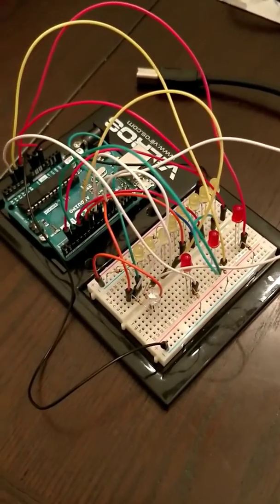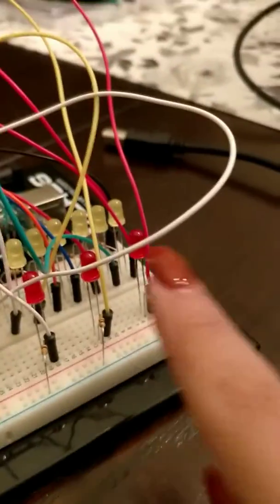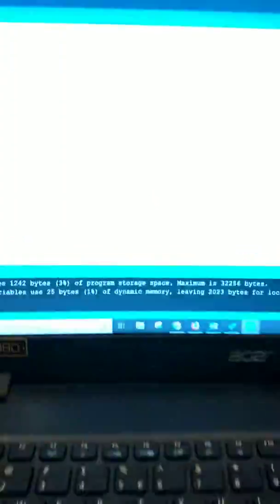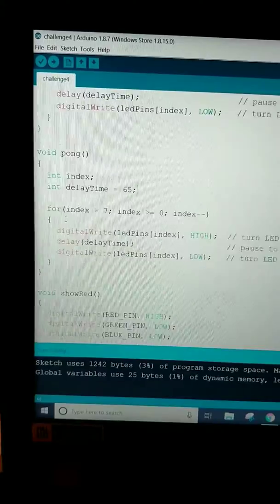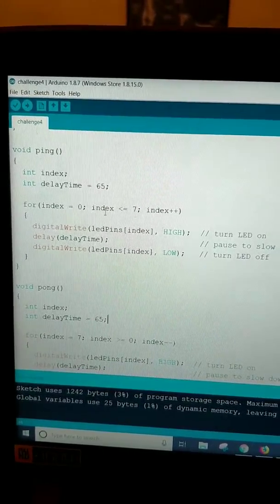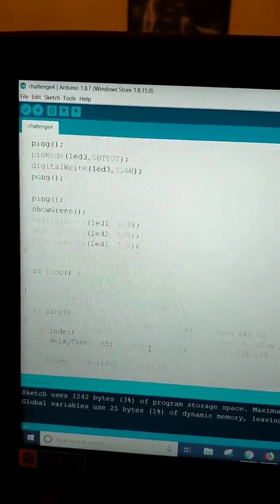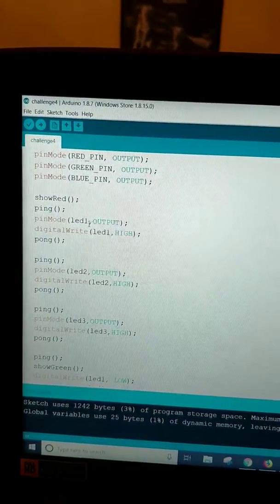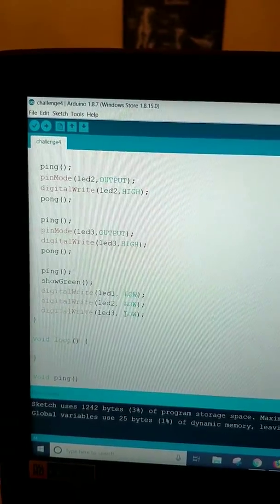Arduino Challenge 4: Part 4 THE CHALLENGE